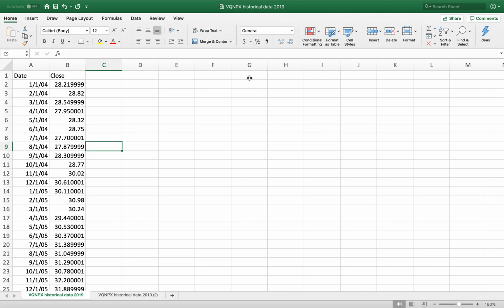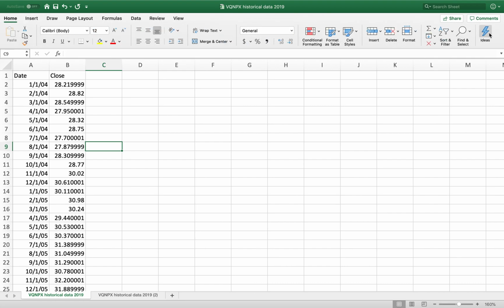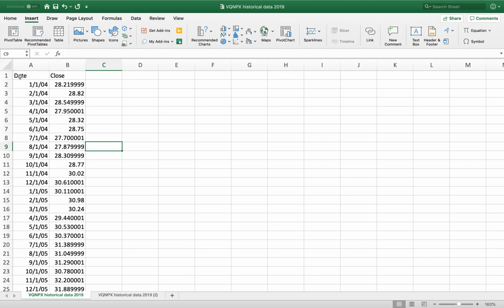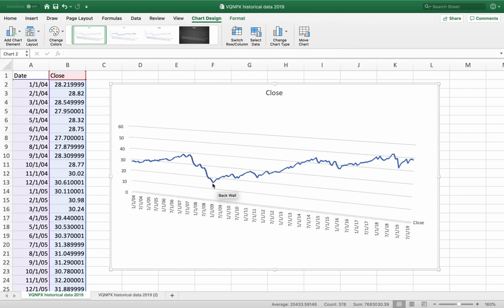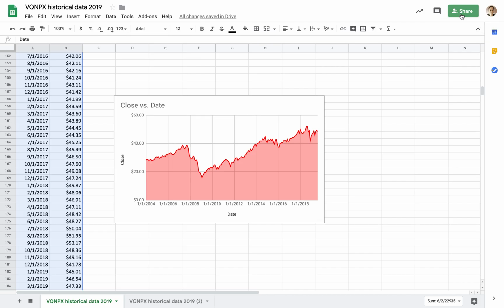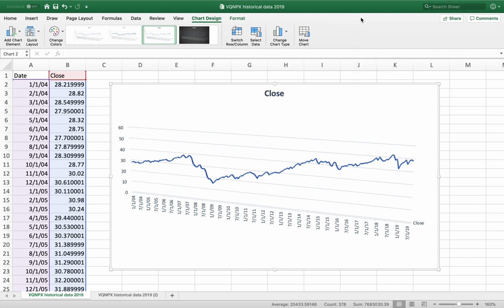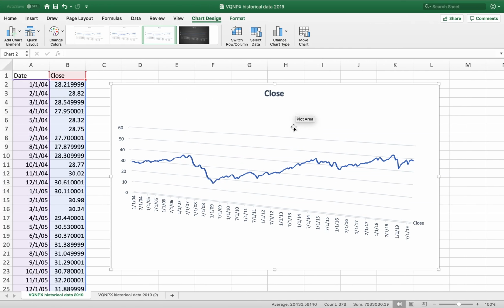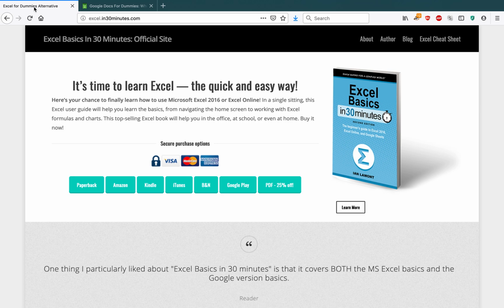Excel 2019 vs. Google Sheets: Which is better for you?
In 13 minutes, learn the main differences between Microsoft Excel 2019 and Google Sheets, Google's free online alternative. Topics and timecodes are listed below, and include interfaces, features, examples, collaboration, and more. Narrator Ian Lamont is the author of EXCEL BASICS IN 30 MINUTES and the publisher of the EXCEL 2019 REFERENCE AND CHEAT SHEET.

00:00 Basic comparison of Excel 2019 and Google Sheets
01:00 Excel 2019 ribbon interface vs. Google Sheets toolbar
01:40 Google Sheets online requirement and offline compatibility mode
02:20 Excel 2019 offline or online requirement for certain features
03:00 Windows and macOS versions of Excel 2019
03:20 Excel 2019 features that are not available Google Sheets including Draw (digital ink)
04:45 Creating a chart in Excel 2019 and selecting different options
06:25 Creating a chart in Google Sheets and selecting different options
07:30 Ease of use and collaboration considerations
09:25 Cost considerations and Office 365 subscriptions
11:00 Which spreadsheet program I prefer